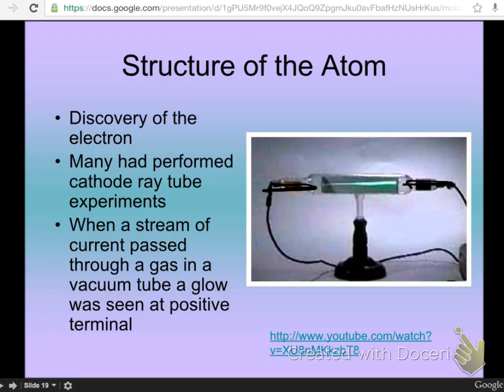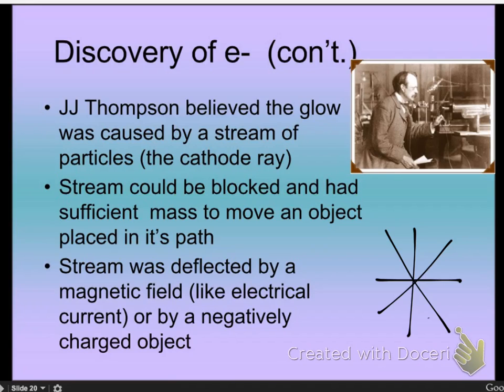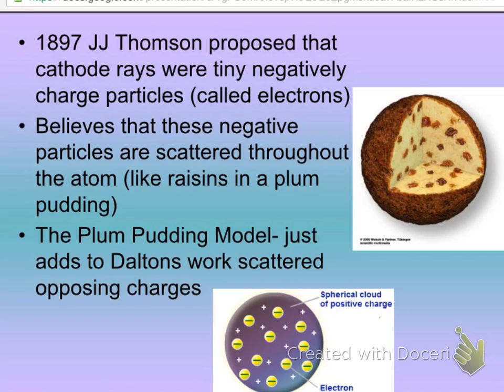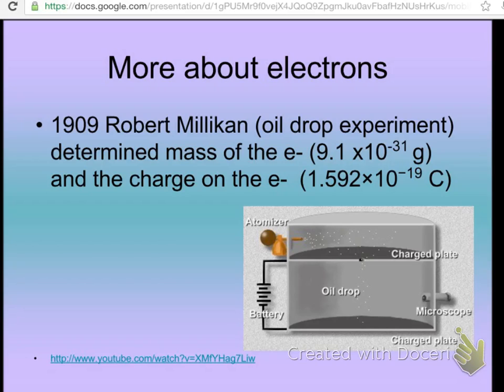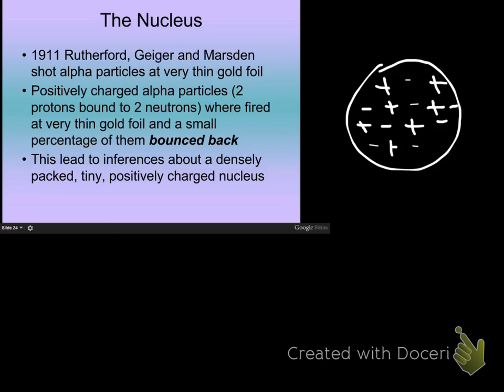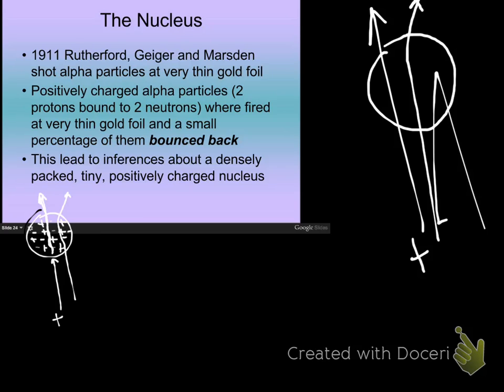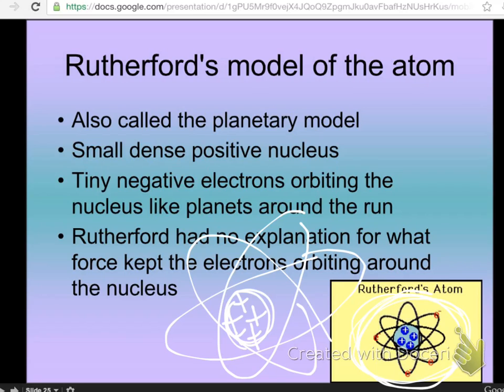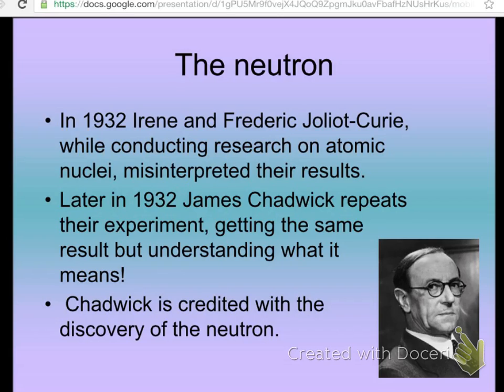chem atomic history part II per. 6 10-16-14